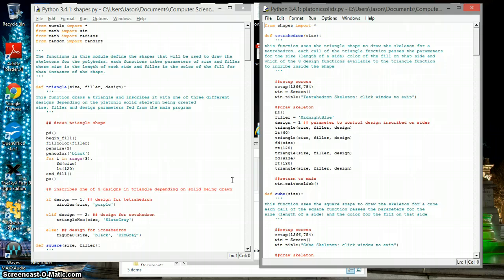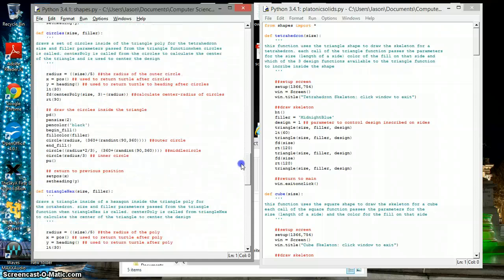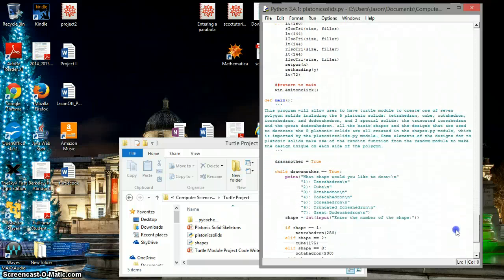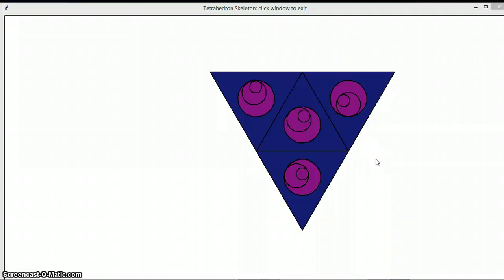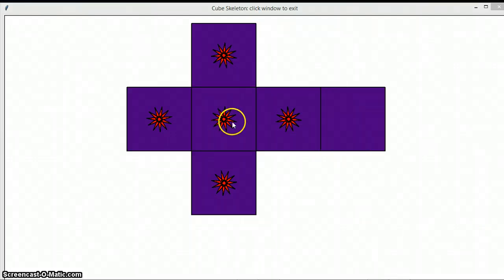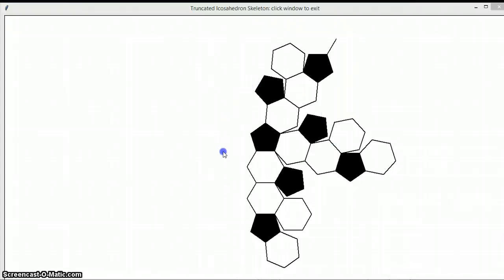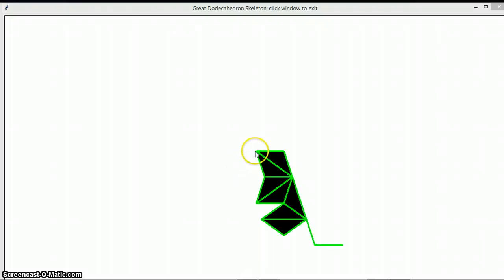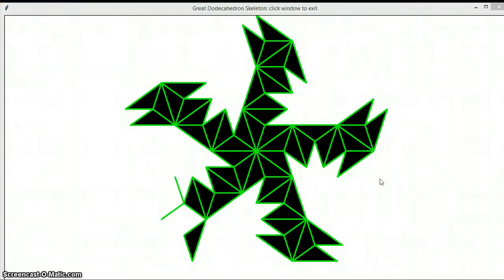Jason Ott CSC110 Fall 2014 Final Project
Computer Science final project using the turtle module to draw platonic solids